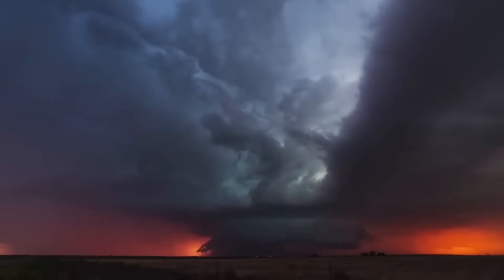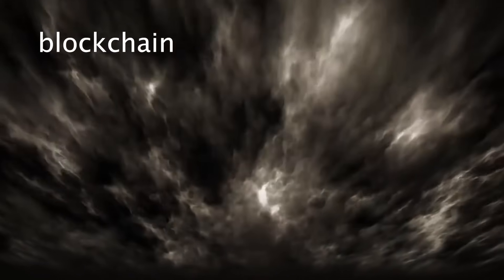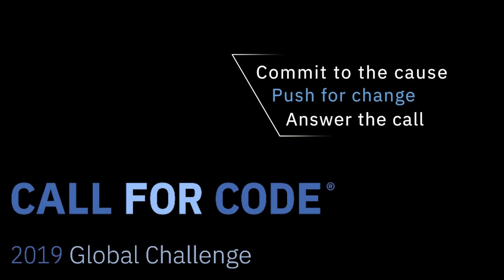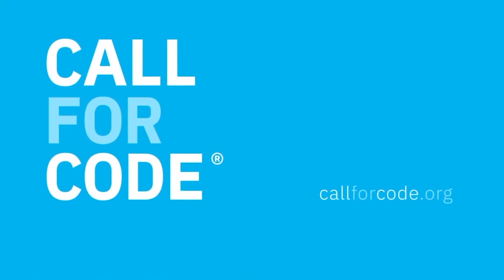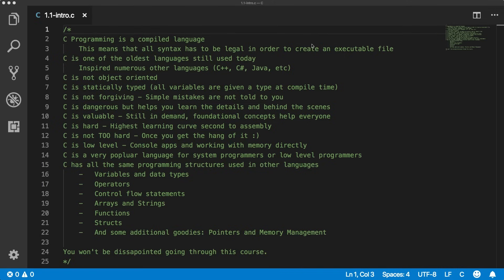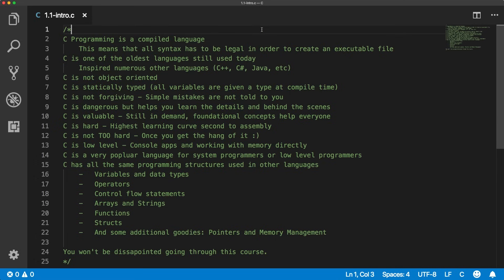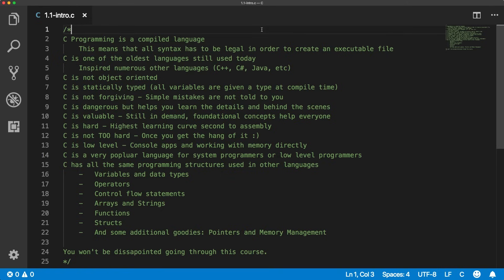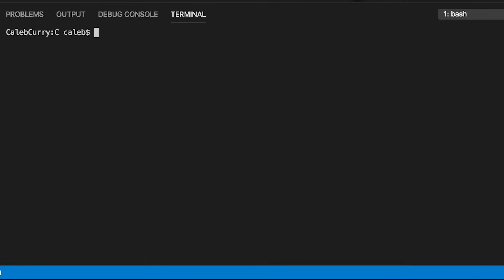C Programming Crash Course all-in-one Tutorial (3 HOURS!)